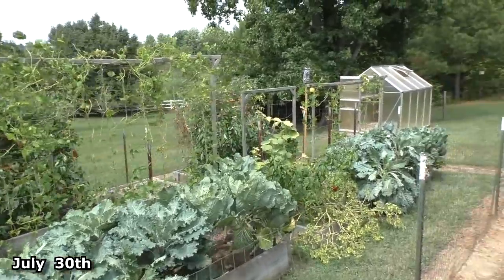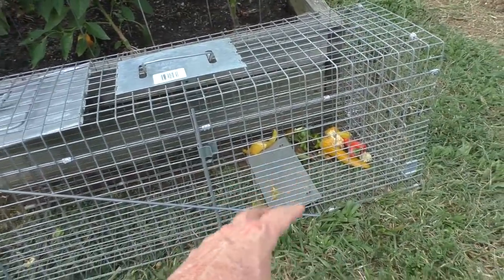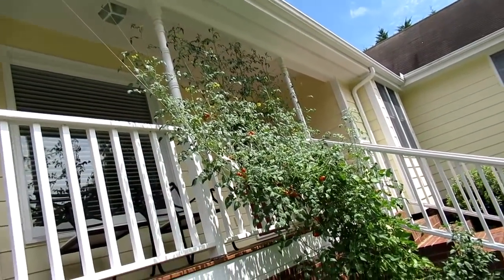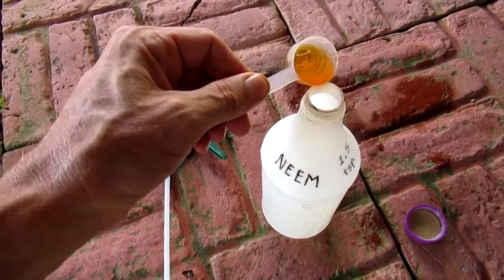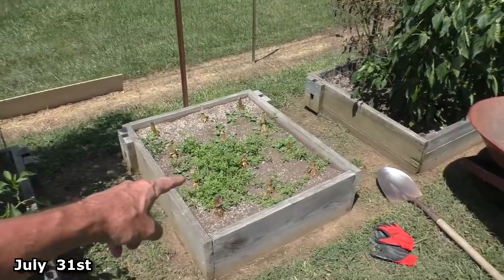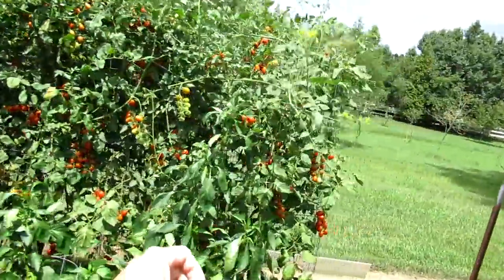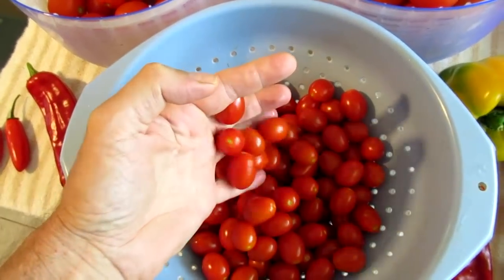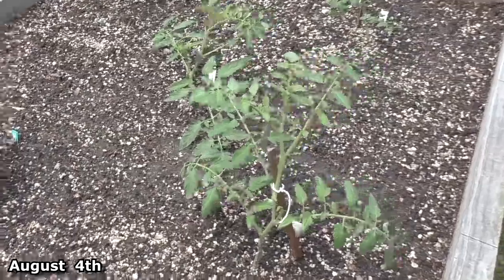August 4th GARDEN Tour with Raccoon Control. BIG Tomato Harvests Organic Container Gardening.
Dealing with a Raccoon in the garden. Planting tomato cuttings. Harvesting lots of fresh vegetables. Organic container gardening white fly control neem oil